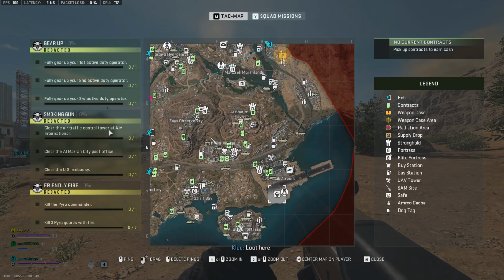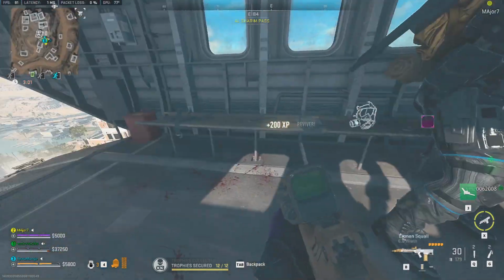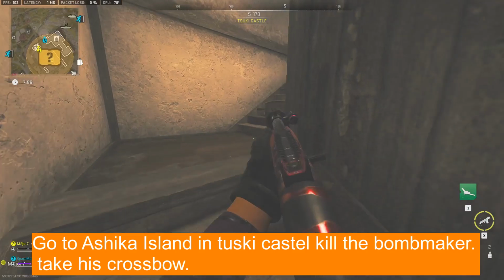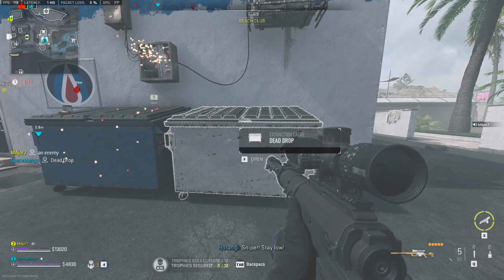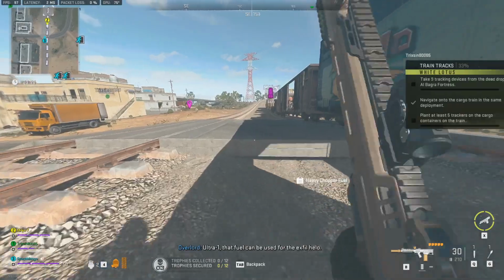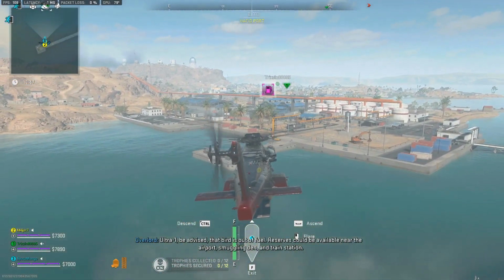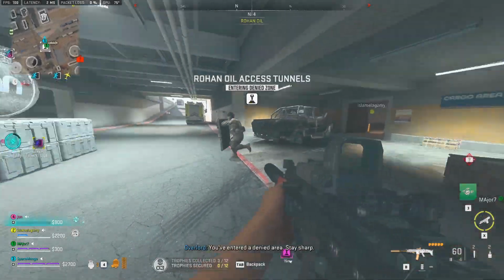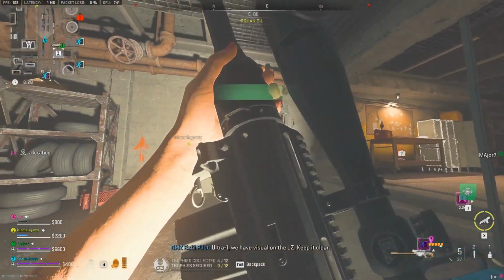REDACTED TIER 3 ALL MISSIONS EASY GUIDE | DMZ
CHAPTERS:-
00:00 MISSIONS
00:16 FRIENDLY FIRE
01:55 GEAR UP
03:26 DOUBLE CROSS
05:00 RAIN AND HELLFIRE
08:46 ONE SHOT, ONE KILL
11:45 FAIR FIGHT
12:56 EXCAVATION